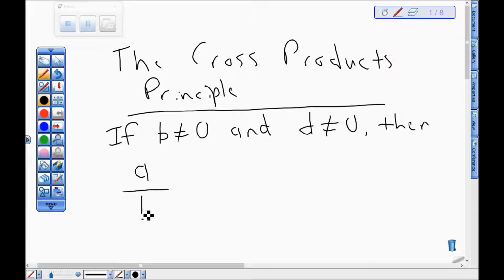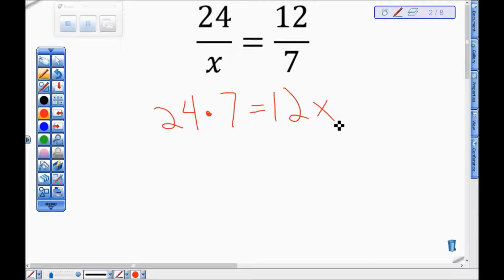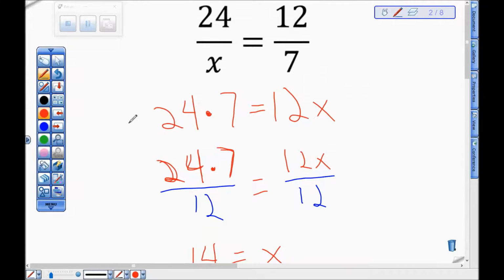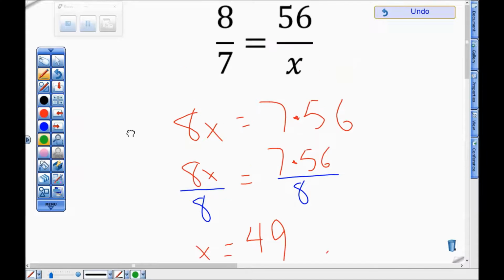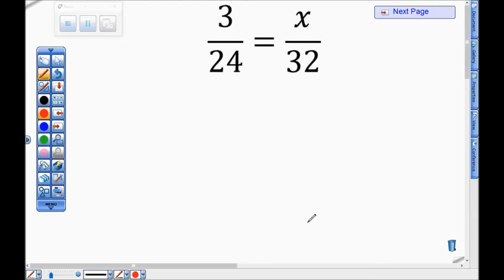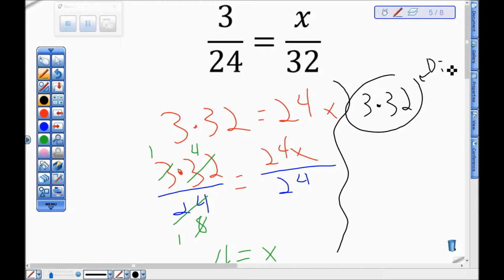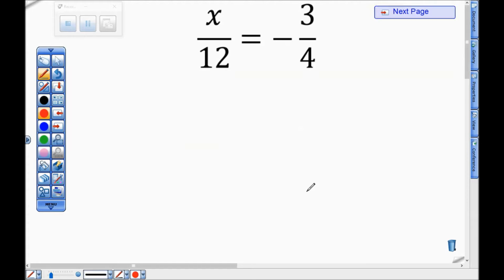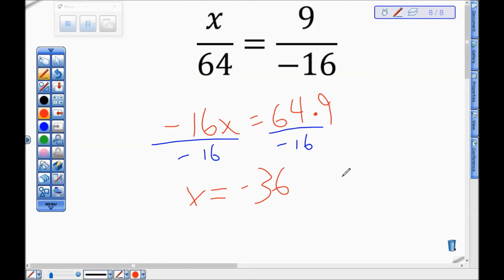Cross Products Principle and Proportions